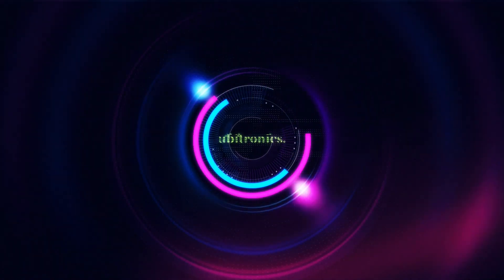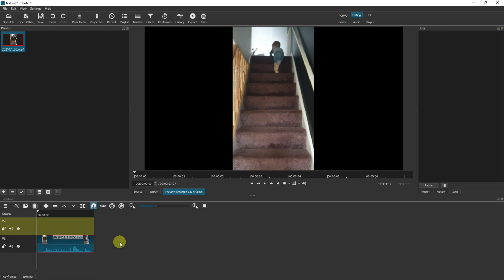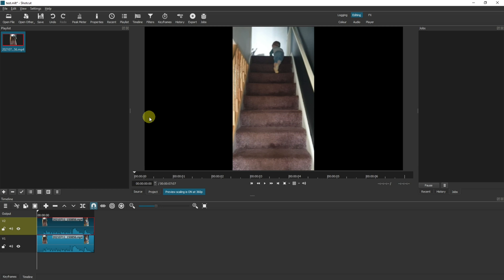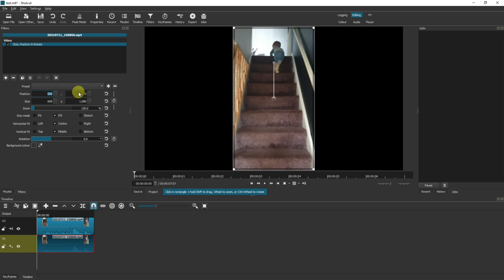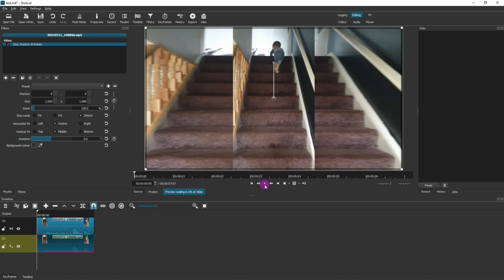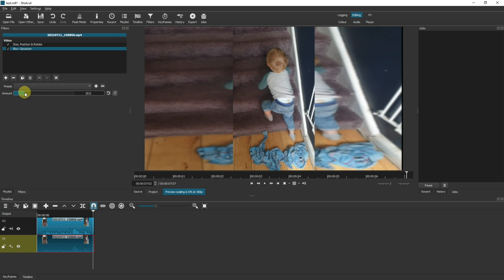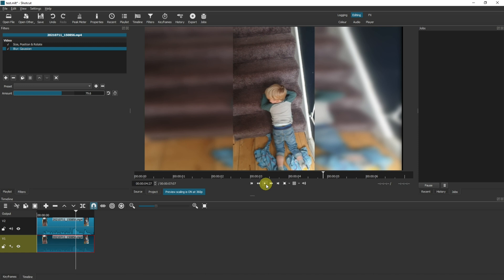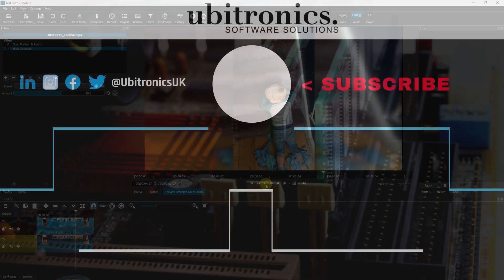How to Create a Blur Around a Vertical Video in Shotcut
How to create a blur effect around a vertical video so that it fills the screen in Shotcut. This is a quick tutorial demonstrating how to add a gaussian blur on the sides of a vertical video. It gives you step by step instructions on how to complete the technique, which removes the black sides from the video.

TIP: YouTube Shorts automatically adds the blur effect to the sides, if you are watching on a full screen device. Do not do this if you want your video to qualify for the Shorts Shelf.

NOTE: Appologies for the sound... I had 2 microphones recording on the same channel. DOH! Every fail is a learning curve!

TIME STAMPS:
0:00 Introduction & Setup
0:34 Adding Vertical Video
1:45 Add Size, Position and Rotate Filter
2:49 Add Blur: Gaussian Filter
3:36 TIP: YouTube Shorts

ABOUT THE VIDEO:
In this video I show you how to add a blur to the sides of a vertical video in Shotcut. It is a fast and easy effect to add and looks much better for viewers on full screen devices.